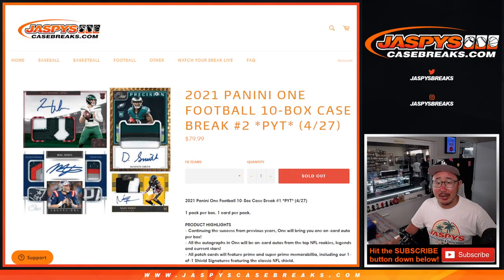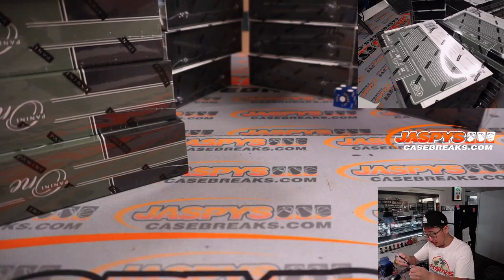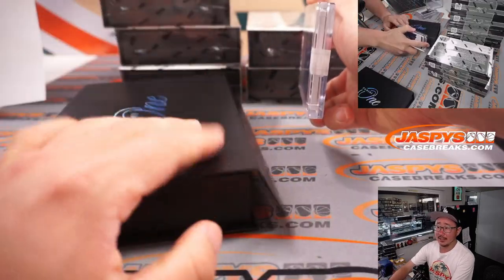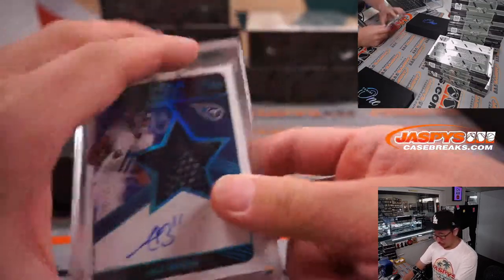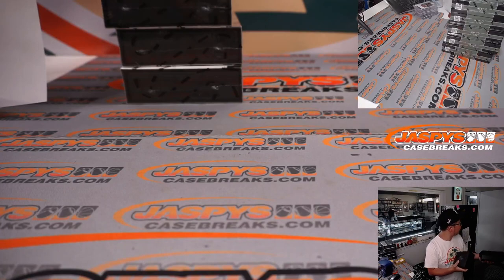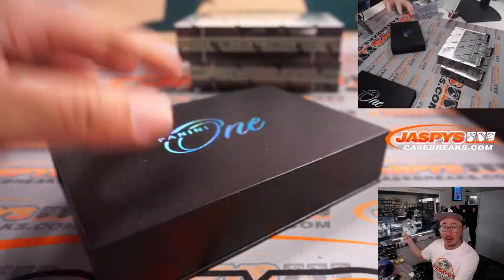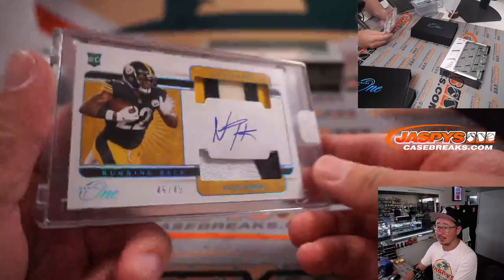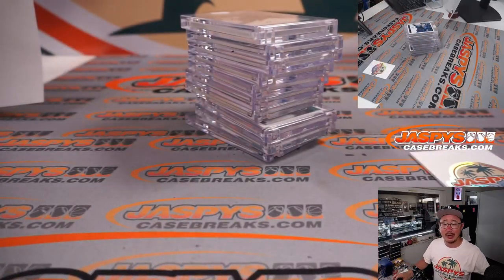W, 04.27.22 ~ 2021 PANINI ONE FOOTBALL 10-BOX CASE BREAK #2 *PYT*